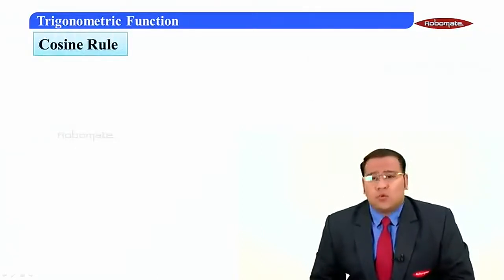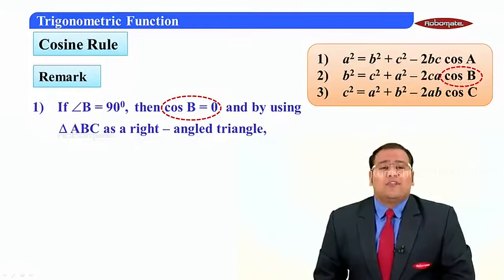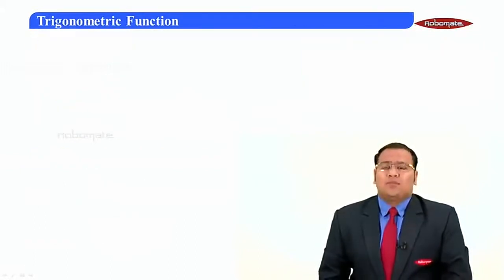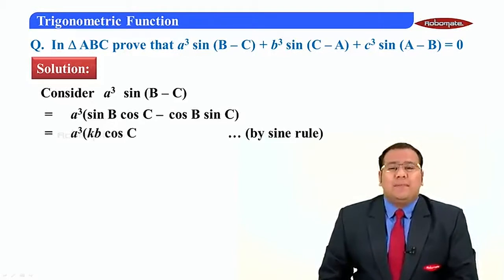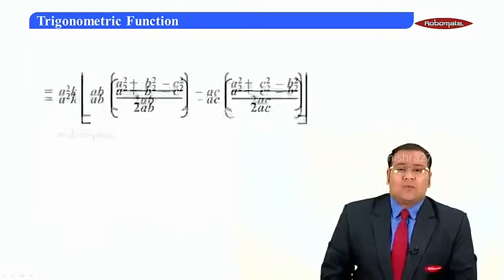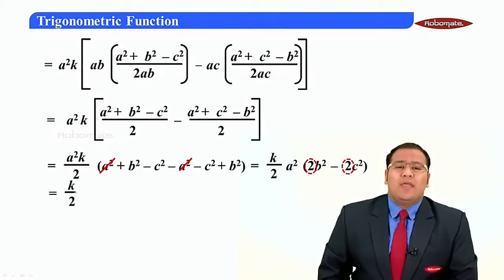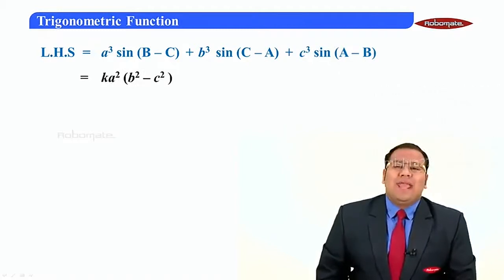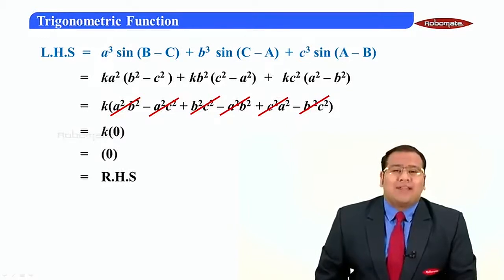T F part 18